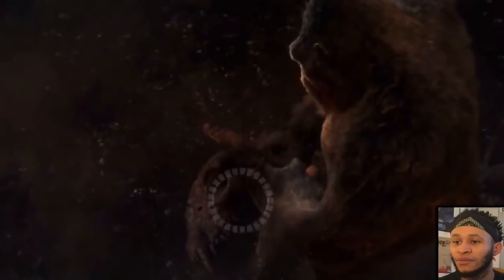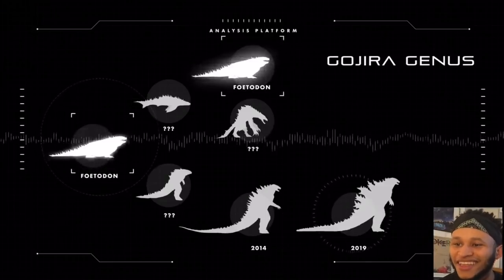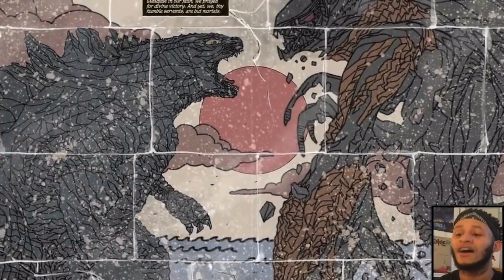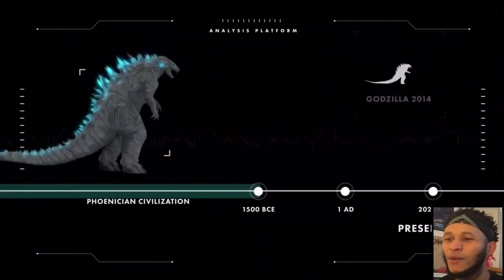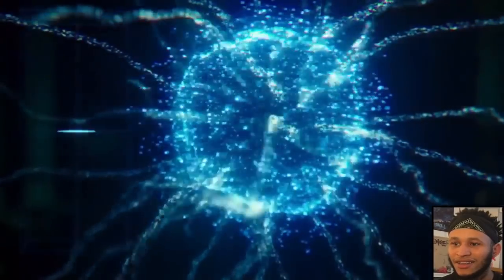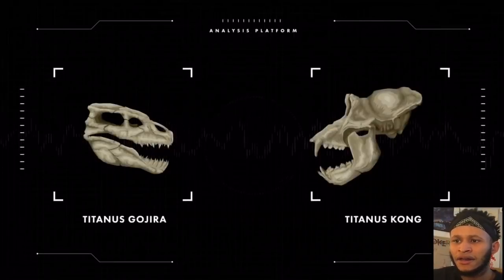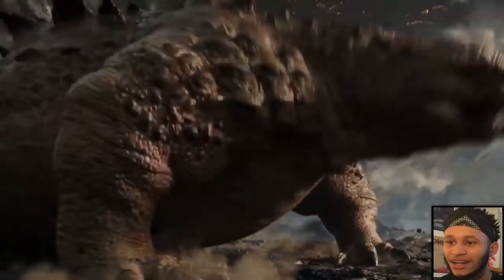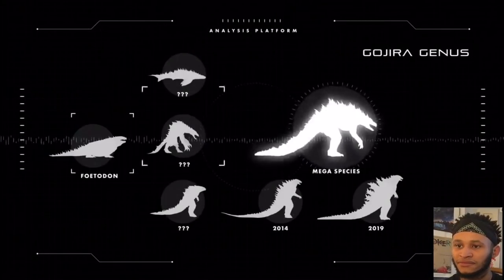The Godzilla Genus Explained - REACTION!!!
Here's my reaction to the Godzilla Genus Explained, which is made by Goji Center!